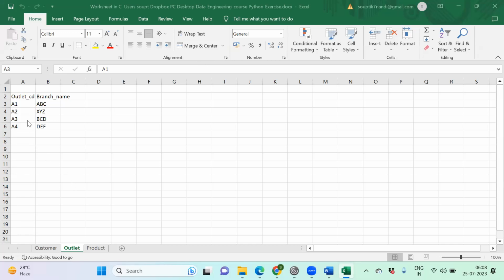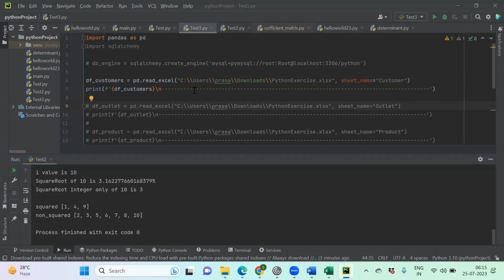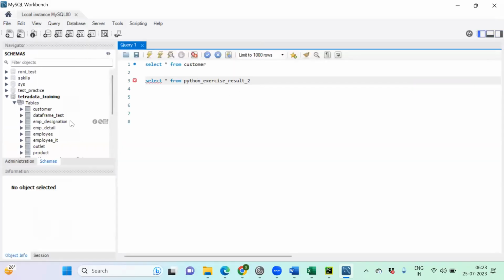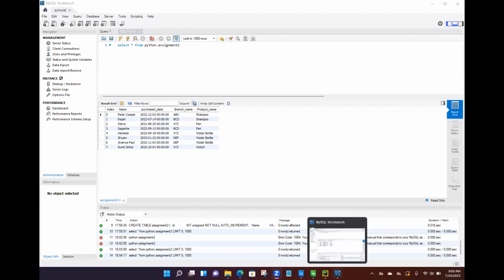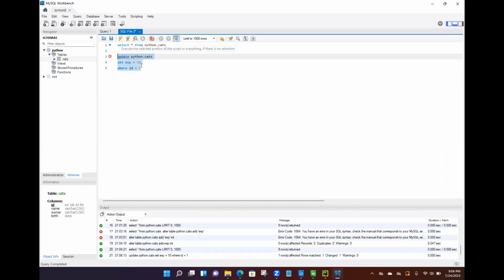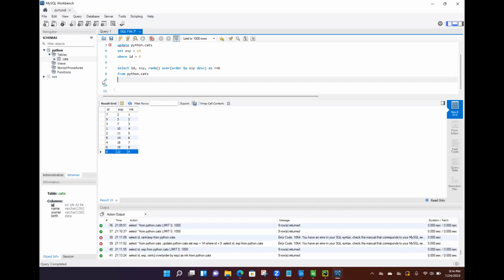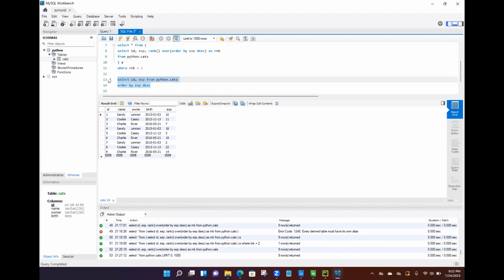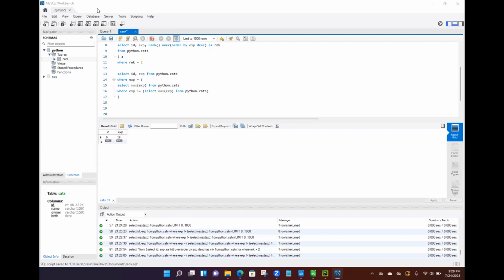Data Course Class 12